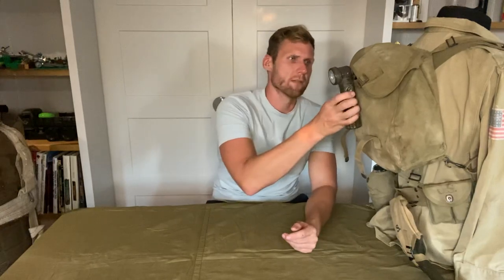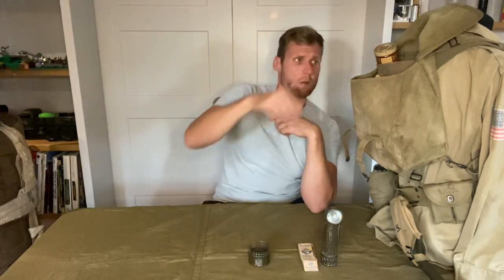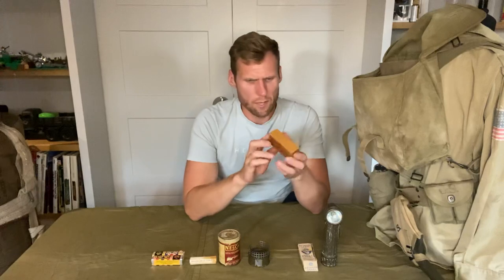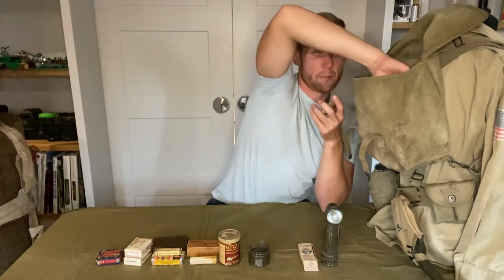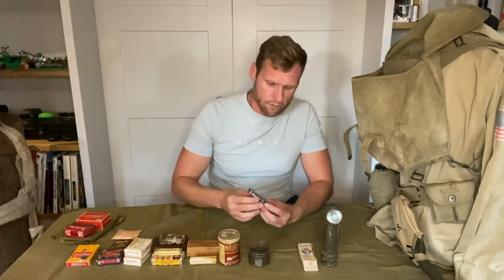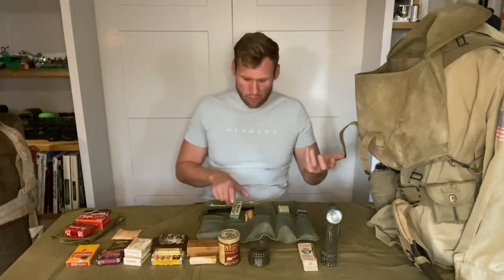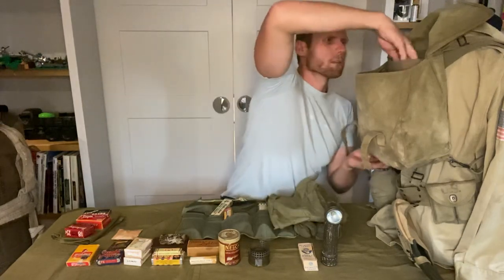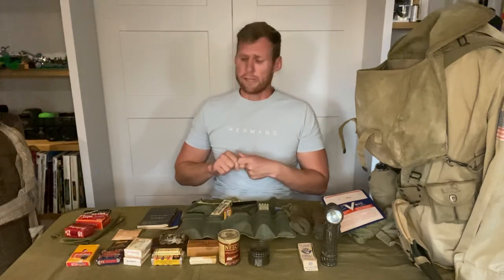WW2 US Airborne paratroopers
Items you might find in a Paratroopers musette bag.